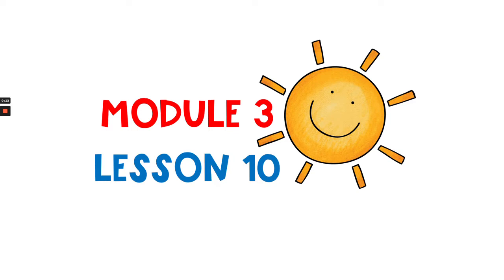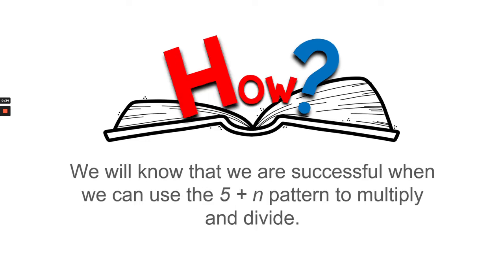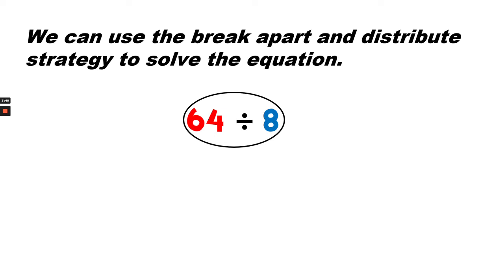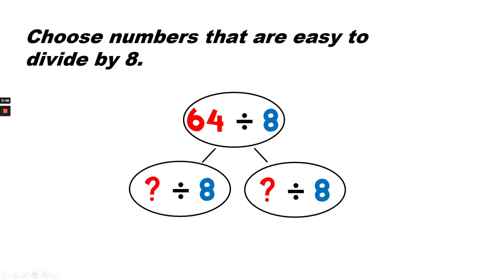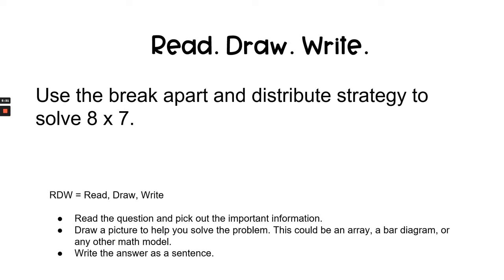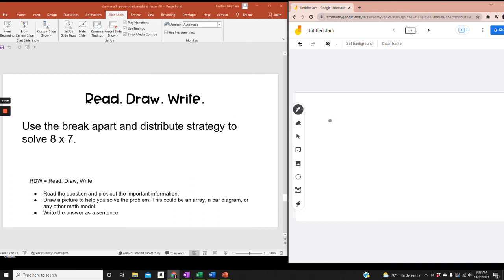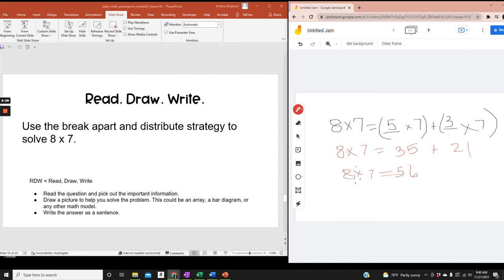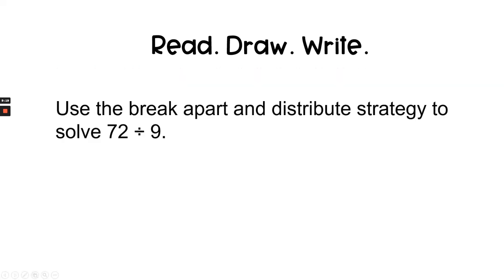Math Grade 3 Module 3 Lesson 10 distributive property as a strategy to multiply and divide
Today, we will be learning how to use the distributive property as a strategy to multiply and divide.

Answer: 72 ÷ 9 = 8  because 40 ÷ 8 = 5 and 32 ÷ 8 = 3. I can add 5 + 3 = 8.